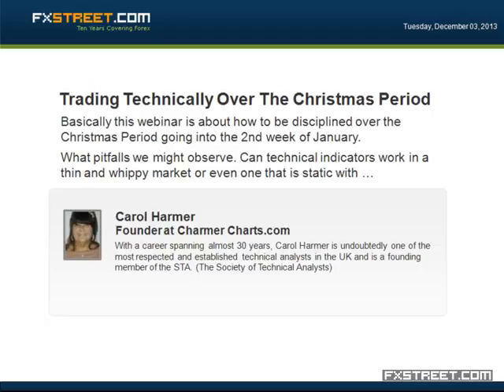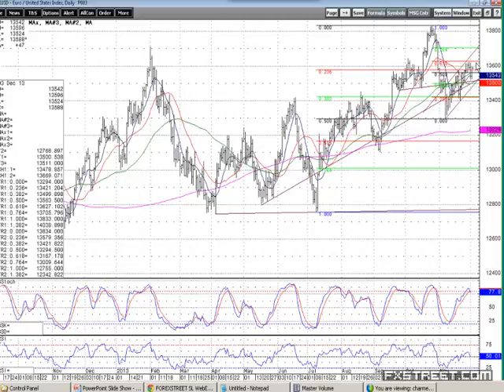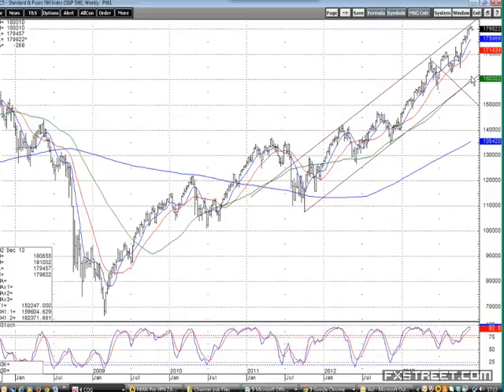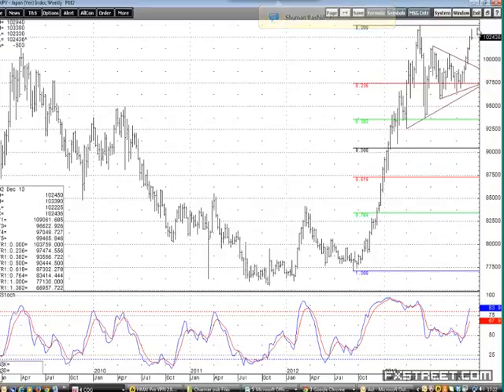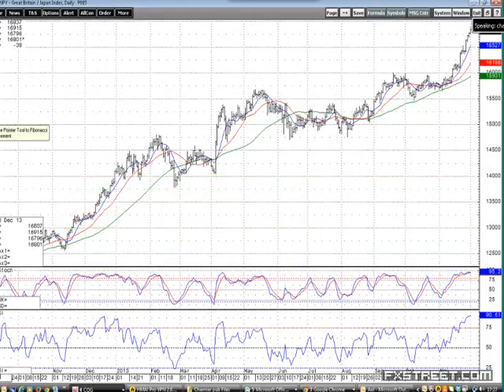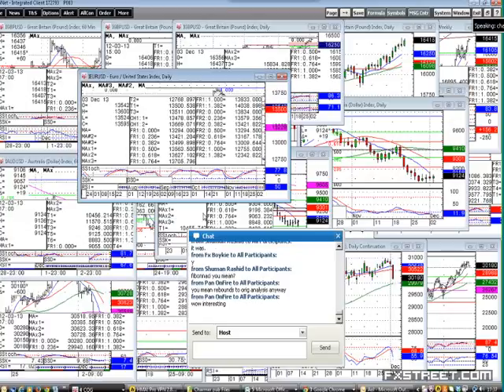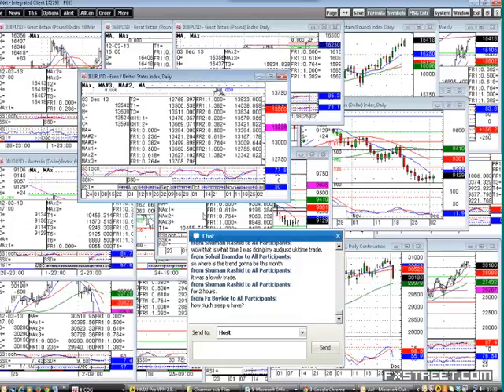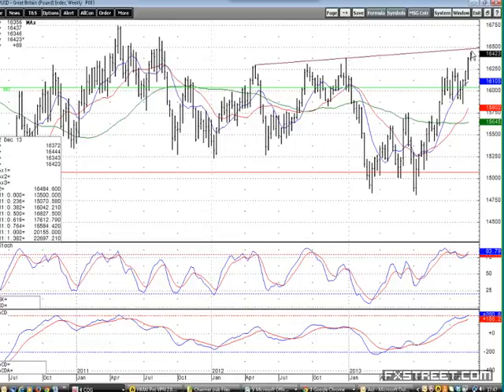Carol Harmer: Trading Technically Over The Christmas Period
Date of issue: 03 December 2013. Speaker: Carol Harmer. Basically this webinar is about how to be disciplined over the Christmas Period going into the 2nd week of January What pitfalls we might observe. Can technical indicators work in a thin and whippy market or even one that is static with very small ranges.